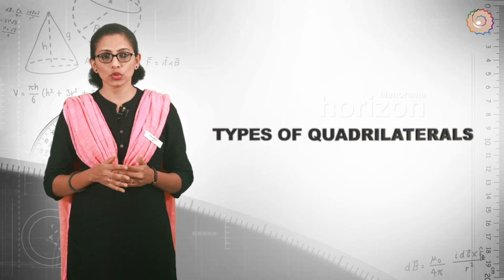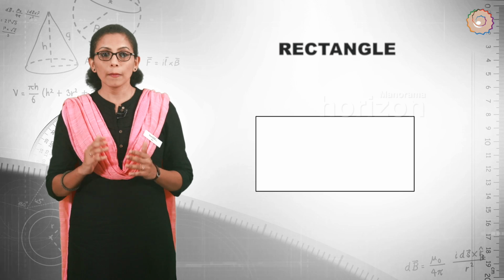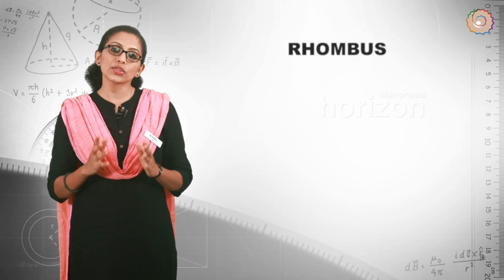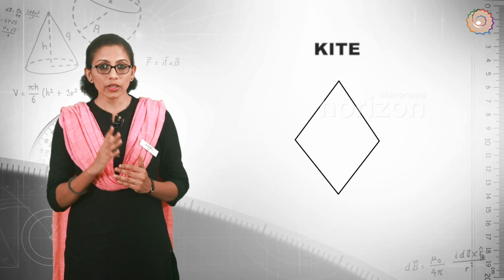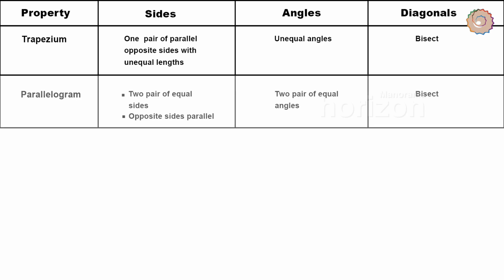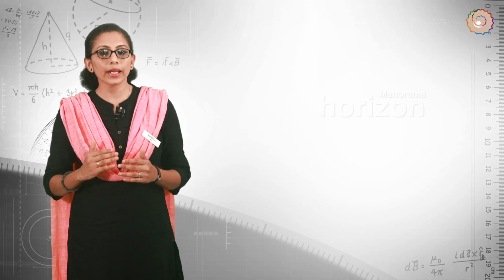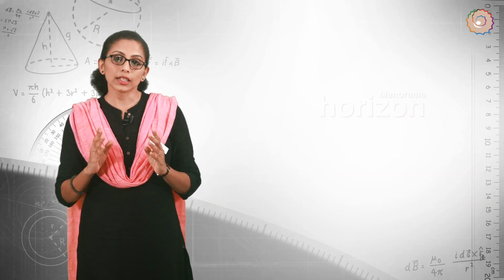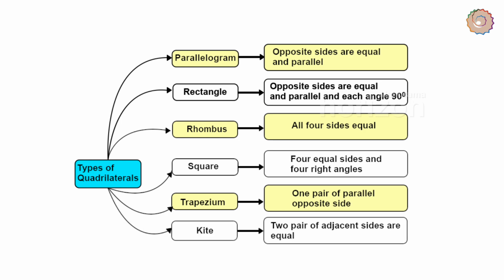Types of Quadrilaterals